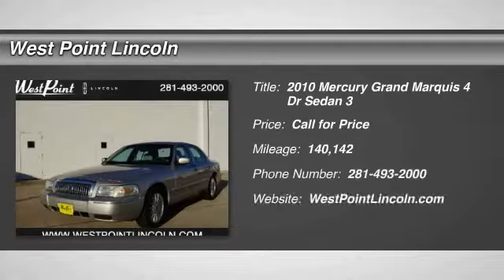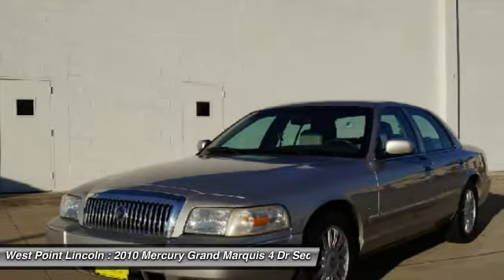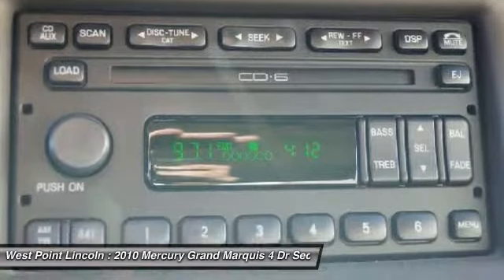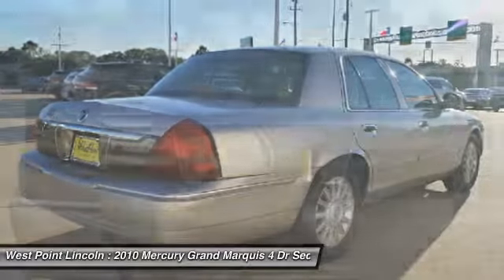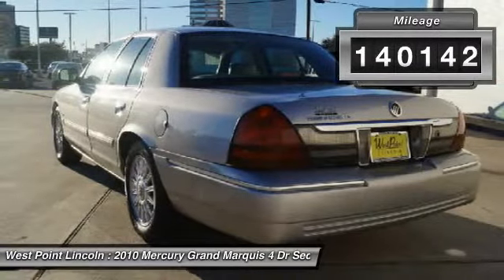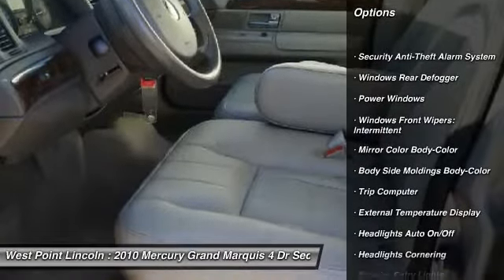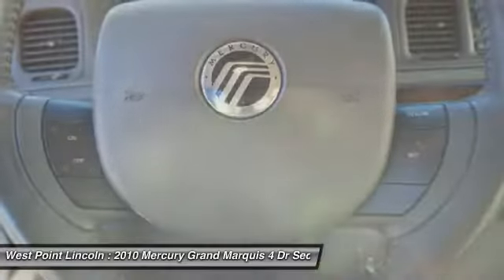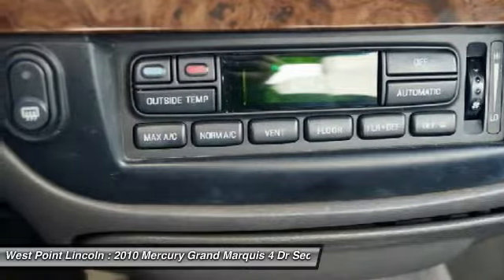2010 Mercury Grand Marquis Houston TX P24576A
2010 Mercury Grand Marquis LS

Recent Arrival! Clean CARFAX. Silver 2010 Mercury 4D Sedan LS Grand Marquis 16/24mpg RWD 4.6L V8 OHC FFV 4-Speed Automatic with Overdrive